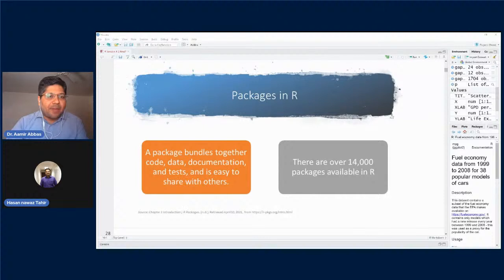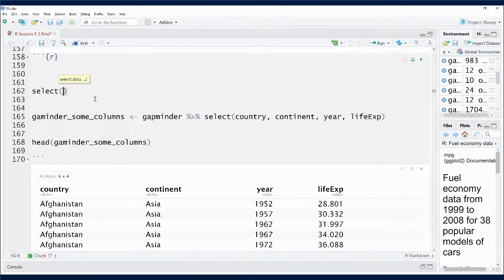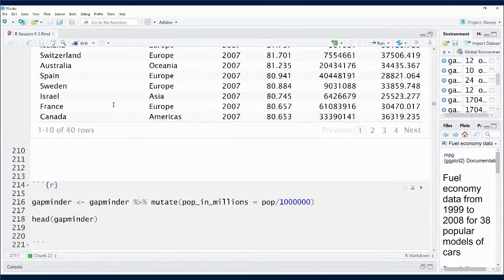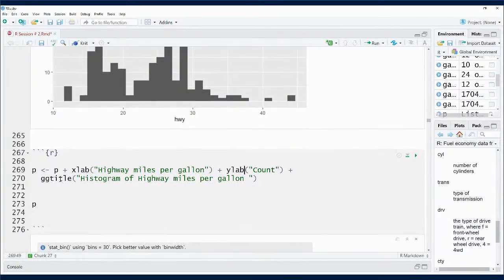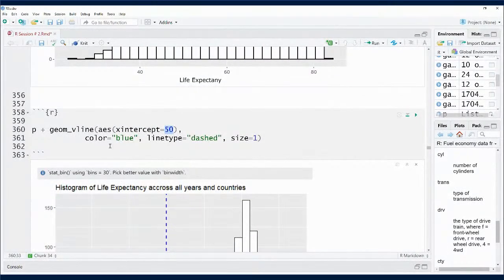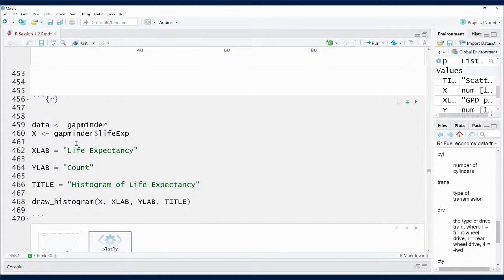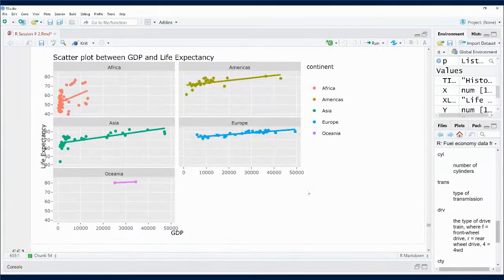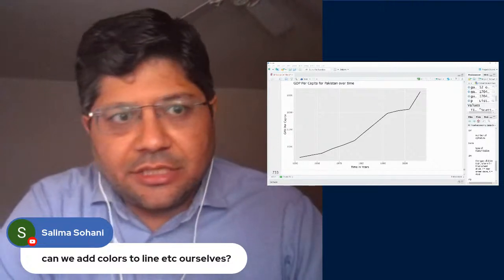R Programming for Analytics Session # 2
This session was the second session on R programming for Analytics focusing on functions like filter, select, mutate and arrange from tidyverse package, additionally an overview was given from ggplot2 package to make histograms, scatter plots, and line plots using R. Following are the timelines related to this video through which viewers can navigate

00:00  Session not started
00:52  Session started
05:40  filter function
09:50 Pipe operator in R
12:02 select function
21:44 arrange function
23:39 mutate function
25:40  Basic ggplot2 introduction
26:41 Objectives of Data Visualization
29:25 Making histogram with R
59:09 Making Scatter plot with R
1:15:20 Line Graphs with R